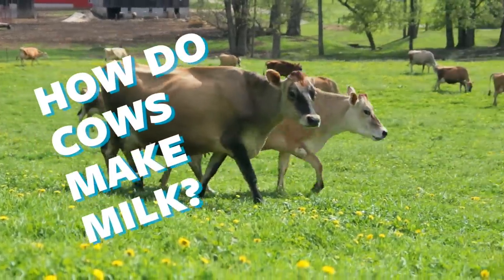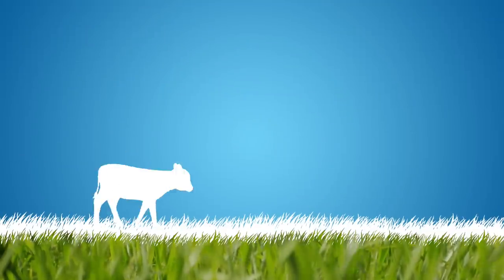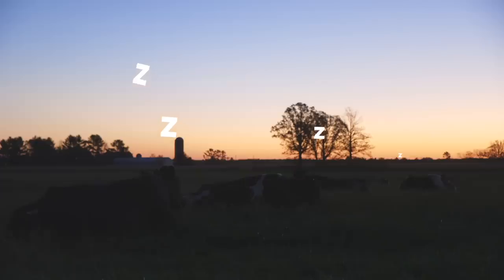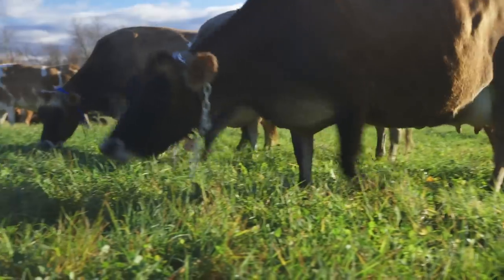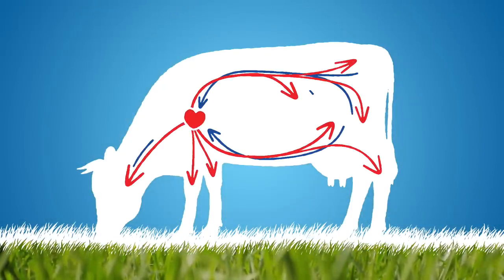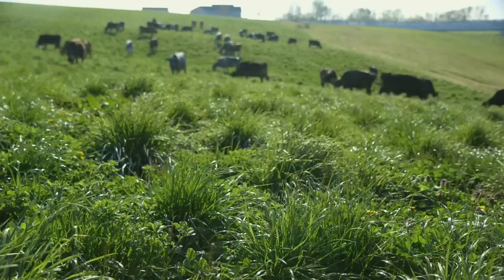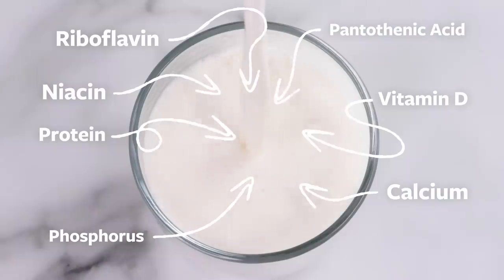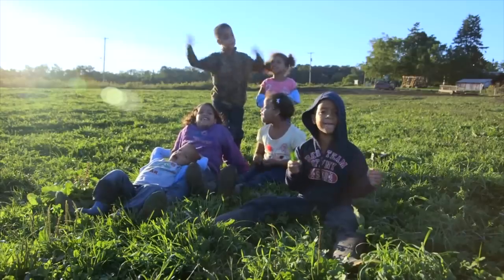How Do Cows Make Milk? | Ask Organic Valley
Do you know where milk comes from? Most likely, the milk you drink comes from a cow, and the science behind milk’s journey from grass to glass is pretty amazing. Watch and learn how cows produce milk.

00:18 fun facts about cows
00:50 cow udder
01:07 cow circulatory system
01:20 how much milk does a cow give each day?